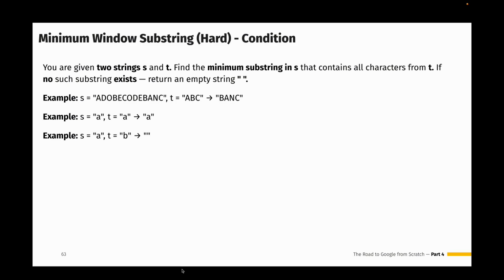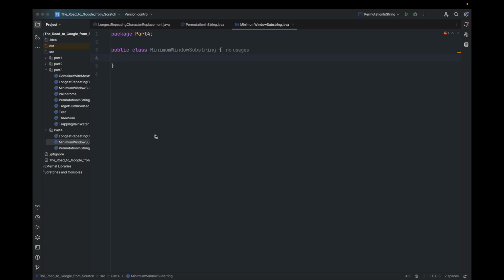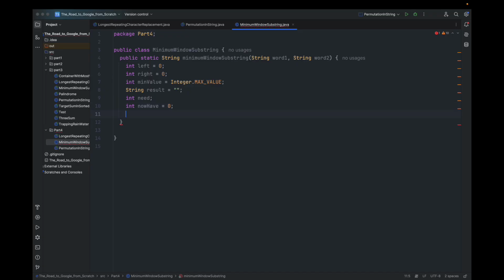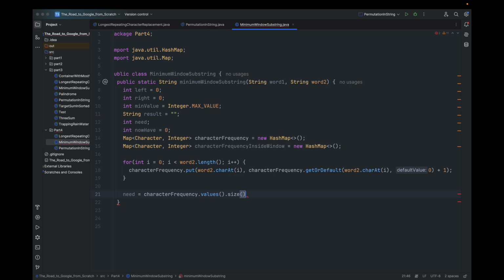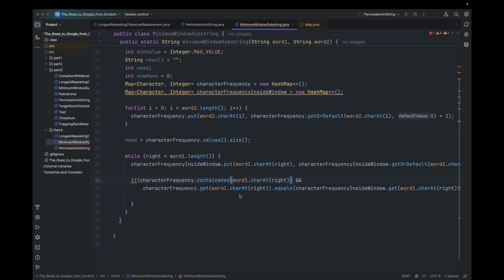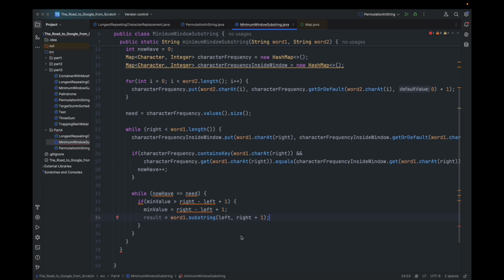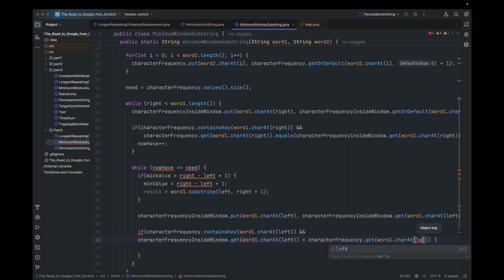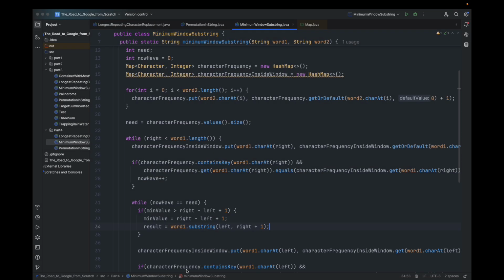The Road To Google From Scratch — Minimum Window Substring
In this video we implement the solution for the Minimum Window Substring problem from scratch using the Sliding Window technique with HashMap. This is one of the most important string problems for coding interviews and appears frequently in FAANG-level interview preparation.

We break down the solution step by step:
1.Understand the problem and constraints
2.Build the character frequency map for the target string
3.Apply the dynamic sliding window technique
4.Expand and shrink the window to maintain a valid substring
4.Track and update the minimum window found
5.Analyze time and space complexity

Timeline:
0:00 - Condition
1:45 - Understand the task
3:06 - Solution
20:44 - Analyze solution complexity